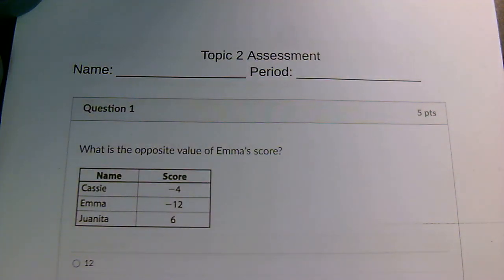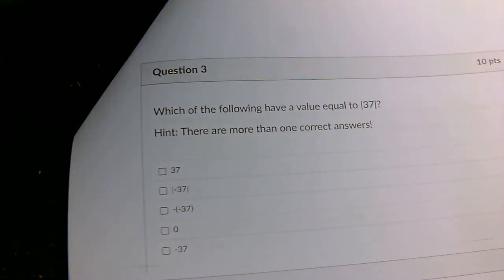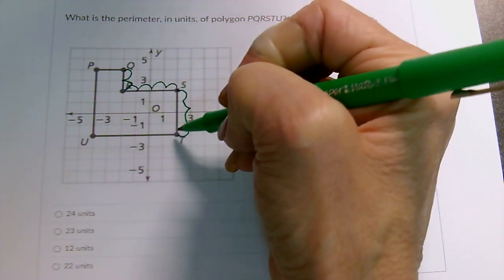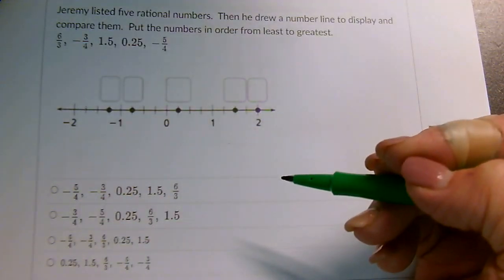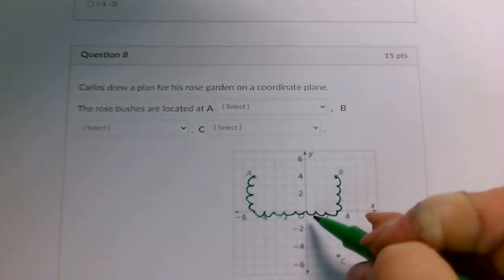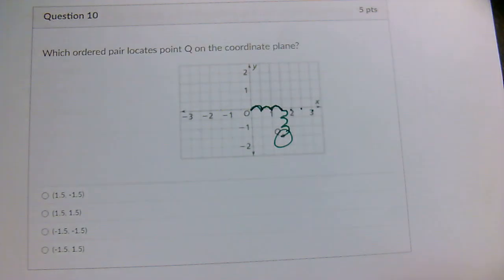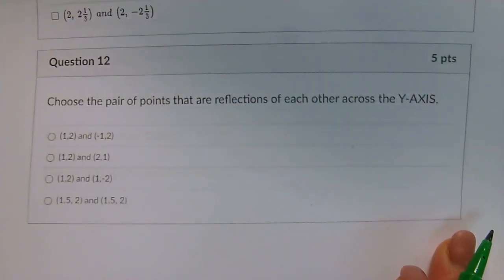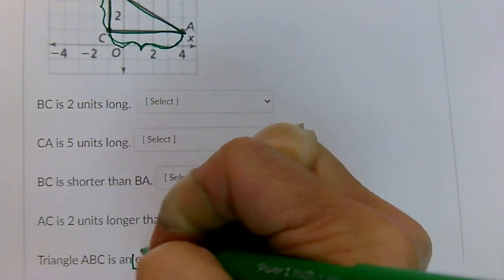Topic 2 Assessment 2024